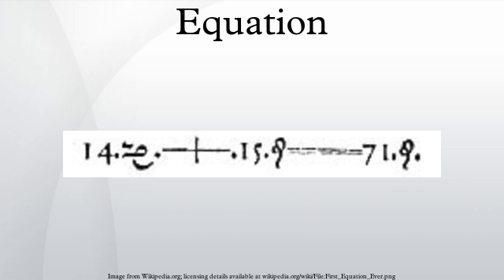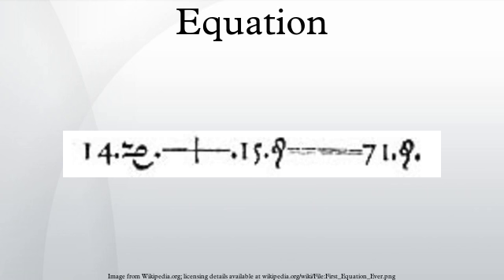Equation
In mathematics, an equation is a formula of the form A = B, where A and B are expressions that may contain one or several variables called unknowns, and "=" denotes the equality binary relation. Although written in the form of proposition, an equation is not a statement that is either true or false, but a problem consisting of finding the values, called solutions, that, when substituted for the unknowns, yield equal values of the expressions A and B. For example, 2 is the unique solution of the equation x + 2 = 4, in which the unknown is x. Historically, equations arose from the mathematical discipline of algebra, but later became ubiquitous. "Equations" should not be confused with "identities", which are presented with the same notation but have a different meaning: for example 2 + 2 = 4 and x + y = y + x are identities (which implies they are necessarily true) in arithmetic, and do not constitute a values-finding problem, even when variables are present as in the latter example. The term "equation" may also refer to a relation between some variables that is presented as the equality of some expressions written in terms of those variables' values. For example the equation of the unit circle is x2 + y2 = 1, which means that a point belongs to the circle if and only if its coordinates are related by this equation. Most physical laws are expressed by equations. One of the most famous ones is Einstein's equation E = mc2.
The = symbol was invented by Robert Recorde (1510–1558), who considered that nothing could be more equal than parallel straight lines with the same length.